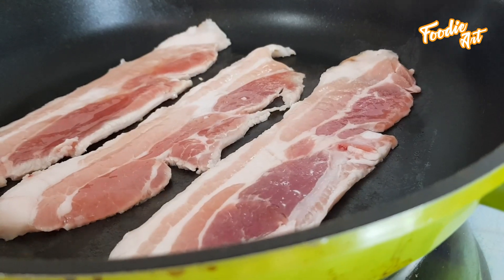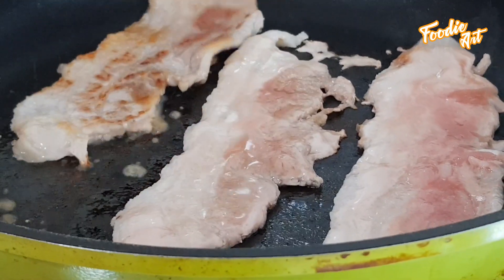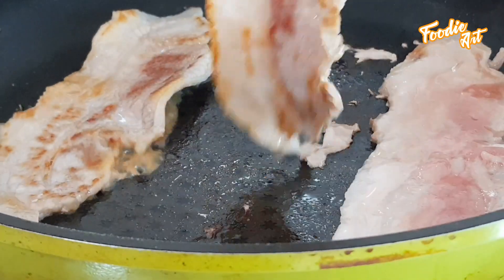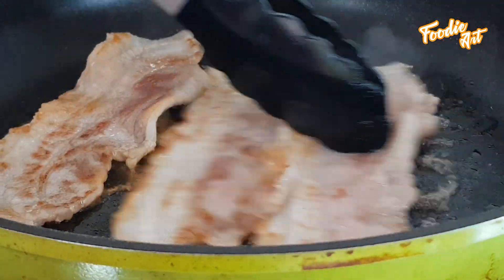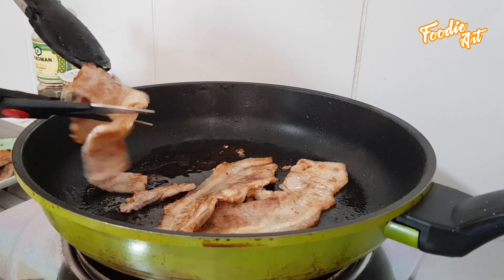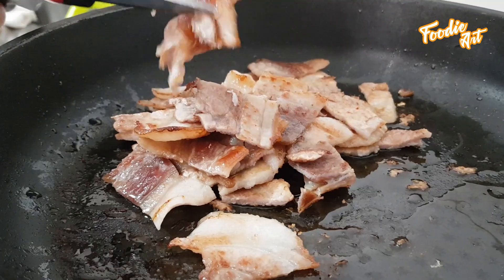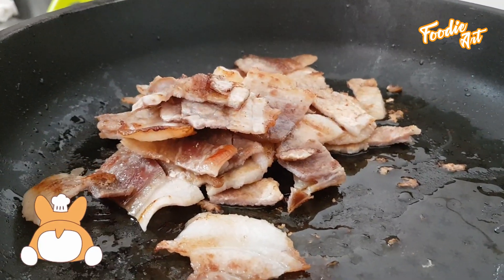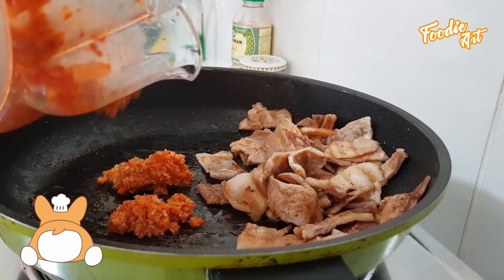How to cook kimchi fried rice easy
QUICK AND EASY KIMCHI FRIED RICE RECIPE. Kimchi fried rice with pork belly.

Ingredients:
6 slices of pork belly
250 grams of kimchi
1 tablespoon of soy sauce
Red pepper flakes (optional)
Egg (optional)
3 cups of rice

Direction:

1. Put the kimchi in a vegetable chopper. Do this until you get your desired size of kimchi. (Or you can chop it manually)
2. Heat a large skillet over medium heat then add pork belly. Cook, stirring occasionally,
until pork belly pieces turn golden brown and pork fat has been rendered, 5 to 7 minutes.
Cut the pork belly then add the kimchi.
3. Drizzle 1 tablespoon soy sauce over kimchi and stir to mix. Add red pepper flakes to kimchi and stir until incorporated.
4. Lower the heat and immediately add rice. Stir to mix; taste and adjust seasoning with soy sauce if needed.
5. Add eggs and fry to your preferred doneness, 3 to 5 minutes.
6. Divide kimchi fried rice and top each serving with a fried egg,
crumbled nori, and sesame seeds. Serve warm.